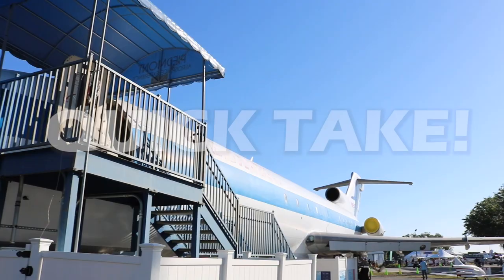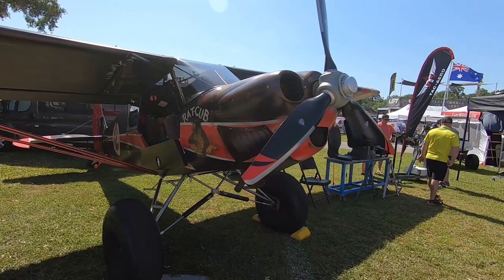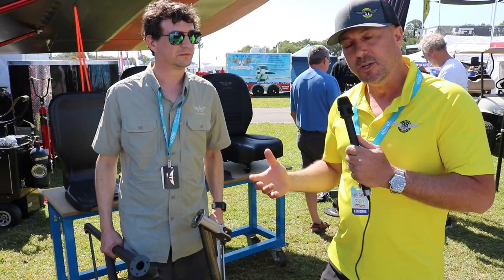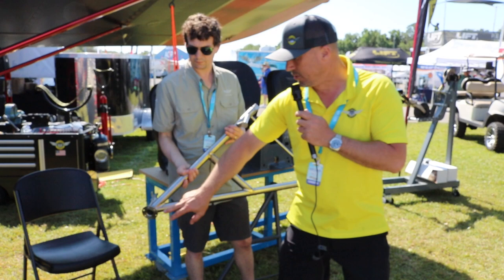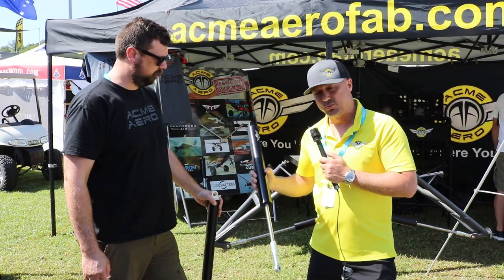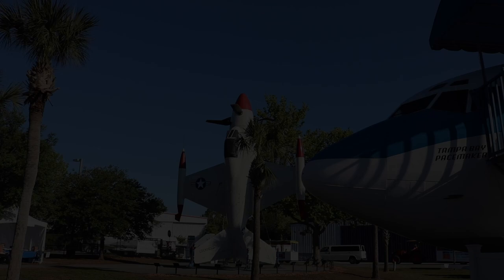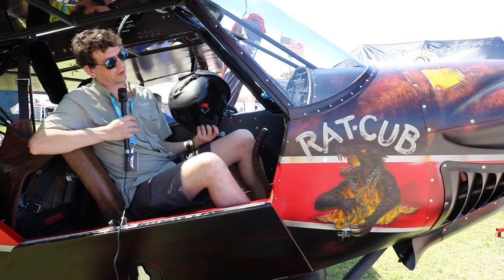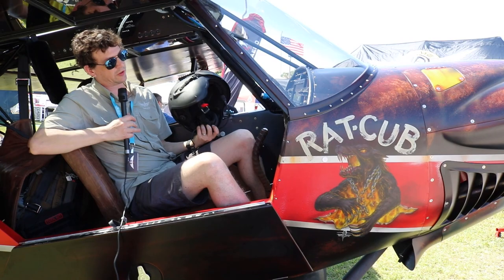Sun N Fun 2021 ACME AERO - TAC AERO - Back Country Aircraft Products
Sun N Fun is BACK! Here is a Quicktake interview with ACME AERO and TAC AERO during the events here in Lakeland FL!

Dynon Avionics (Premiere provider of Avionics)